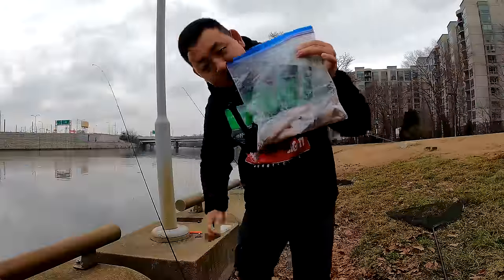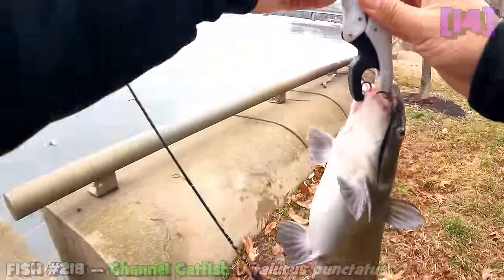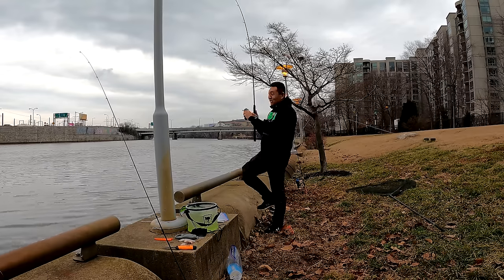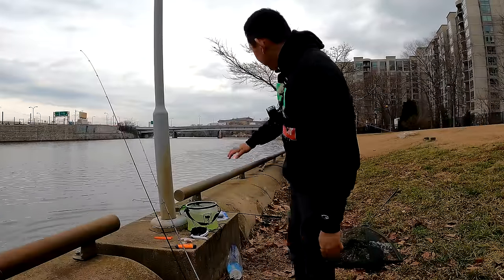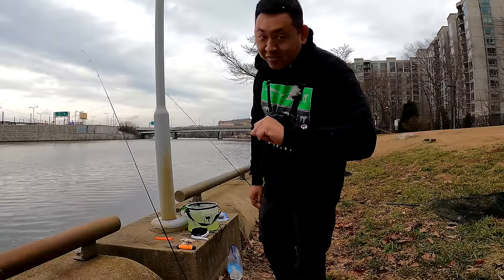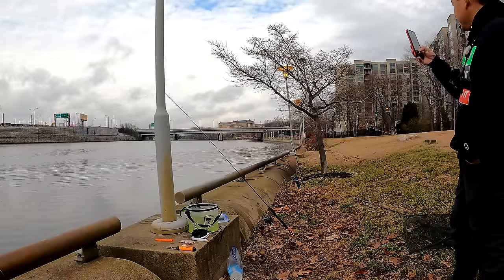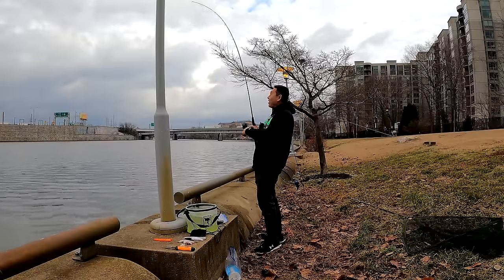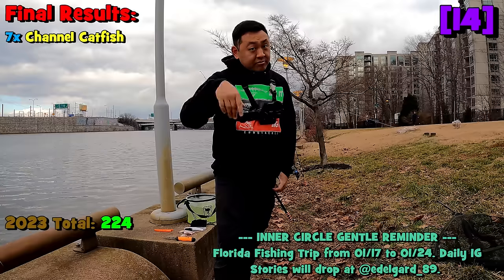Fishing the Schuylkill River...!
January 6th, 2023 (Fishing Session Number 4)
After taking some prime "Shiner Bait" from the muddy waters of the Upper Cooper River, I hopped on the Schuylkill River in Philadelphia in search of some big kitties...

⭐ [Rod] St. Croix Avid Series Spinning Rod, 6'6", 2 pcs, MH PENN Pursuit Rod, 7'0", 2 pcs, Medium and the EuroTackle "EPF Rod" Prototype. 5'6", 2 pcs, solid tip technology. It will [hopefully] be available during Spring of 2023. The rods are currently in production!
⭐ [Reel] Shimano Vanford VF500F Spinning Reel PENN Slammer III, 4500 model and Penn Battle III, 2000 model
⭐ [Line] Sunline FC Sniper 100% Fluorocarbon Line, 3lbs test line KastKing KastPro Spectra Braided Line, Coastal Blue, 30lbs test line and Sunline XPLASMA Asegai, Dark Green, 8lbs test line
⭐ [Bait/Lures] Slip-sinker setup with an Eagle Claw Brass Swivel a 2 oz. Bank Sinker and a size 6 Gamakatsu Inline Octopus Hook tipped with pieces of Spottail Shiner (Notropis hudsonius); High-low rigs with size 2/0 - 6 Gamakatsu Inline Octopus Hooks above a 2 oz. Bank Sinker, tipped with pieces of Golden Shiner (Notemigonus crysoleucas) and wax worms.
⭐ [Tools] Under Armour Adult Team Hustle 3.0 Backpack Plano Fabric Rod Tube, 42" Jackall Egg Bucket, Green Sonik Vader X Fishing Net, 42", 2 pcs Rapala 50lbs Digital Scale and Rapala Floating Fish Gripper, 6"

Filming Equipment:

📷 [Microphone Adapter] GoPro Pro 3.5mm Mic Adapter for GoPro Hero 9 Black
📷 [Camera Case] Ulanzi G9-4 Housing Cage Protective Case